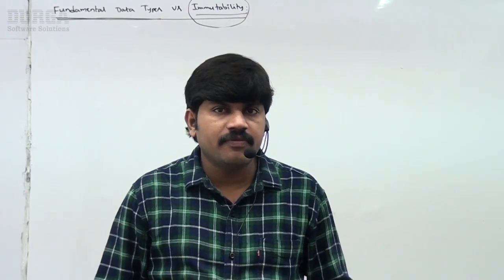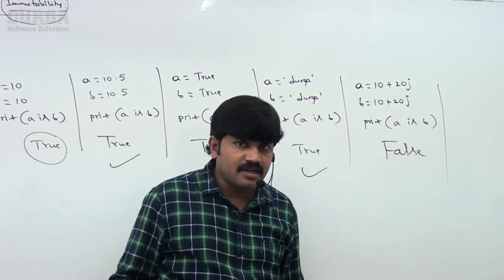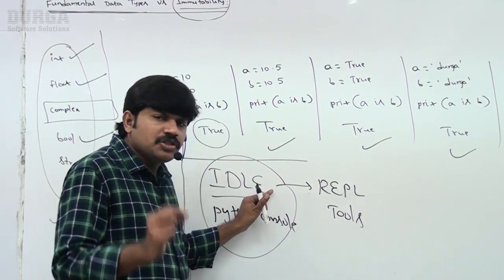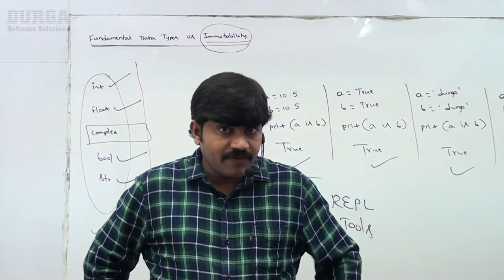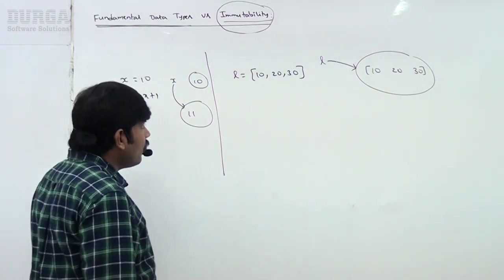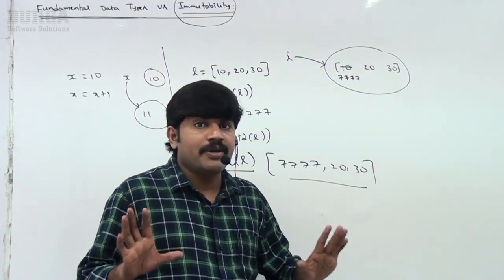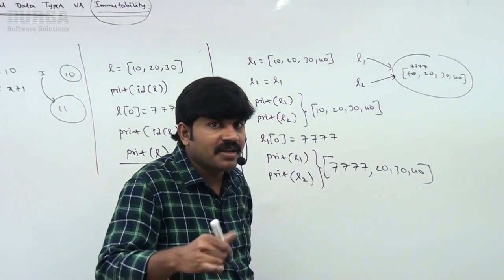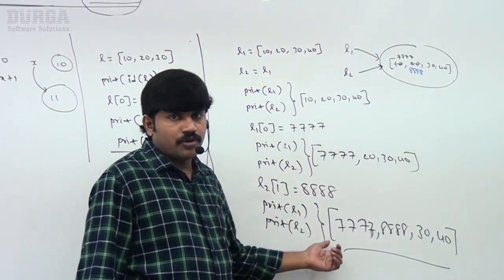Python Coding 2024 - 36 Immutability vs Mutability